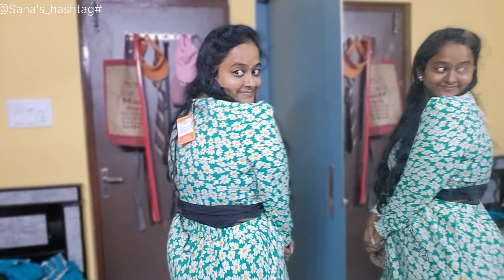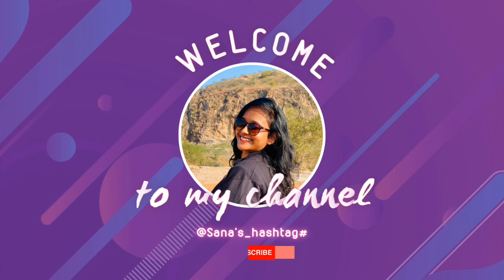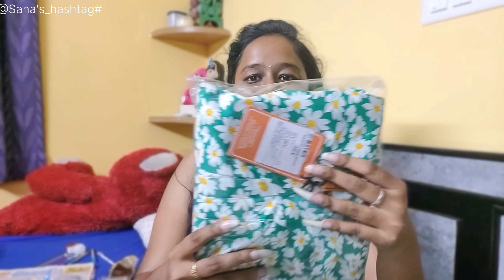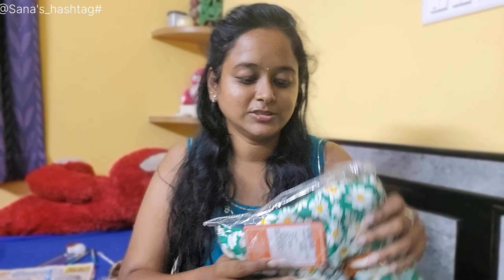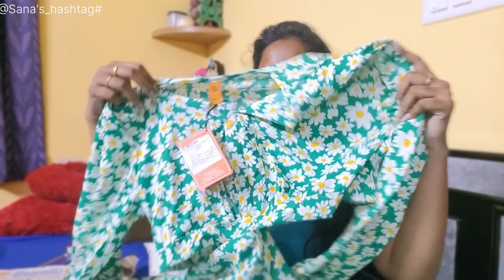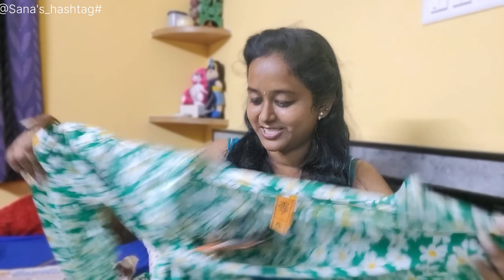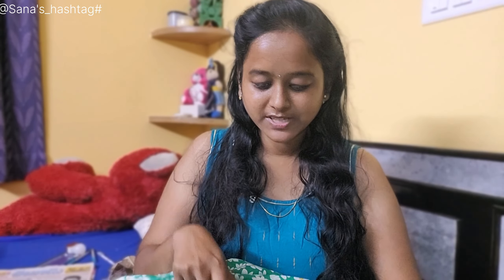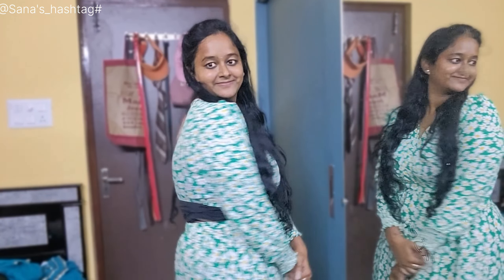Flipkart Dress Haul || Sanas hashtag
Dress link :- Take a look at this Sheetal Associates Women Fit and Flare Green Dress on Flipkart